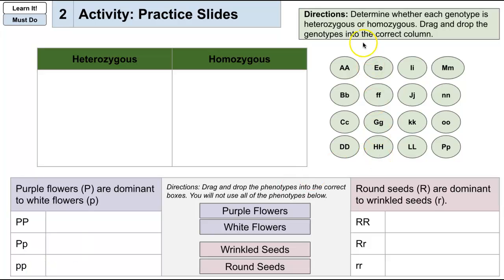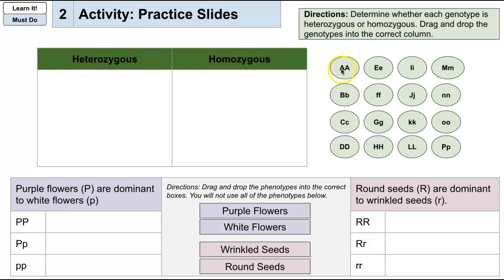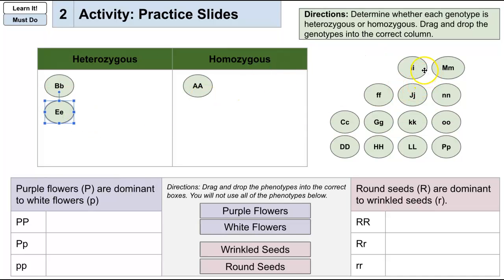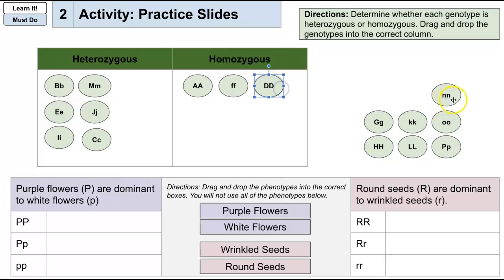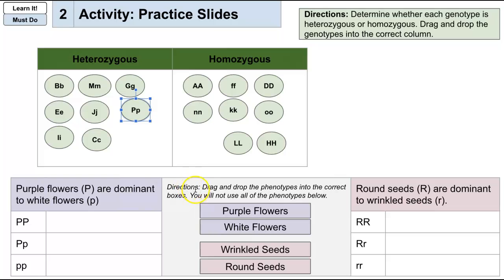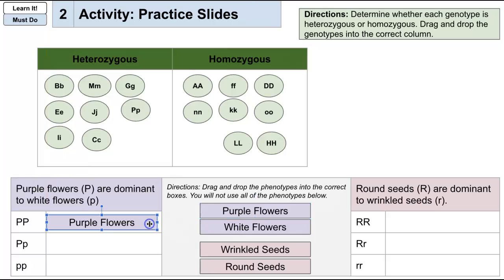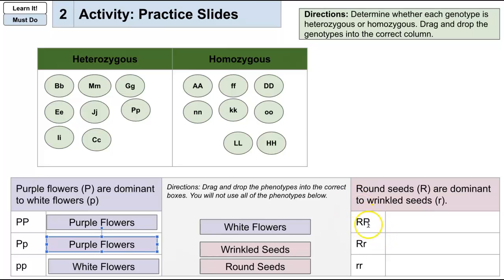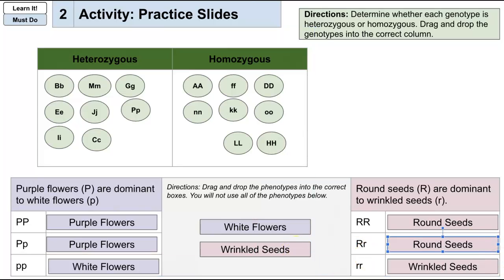NTK 29 help 1